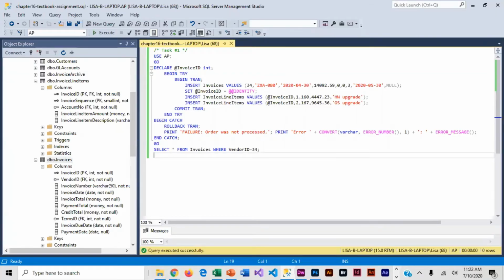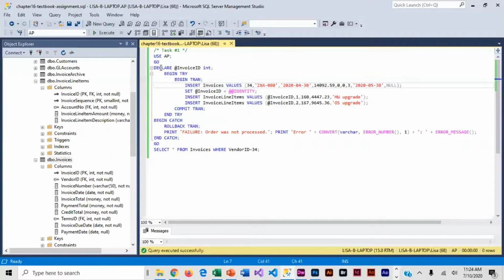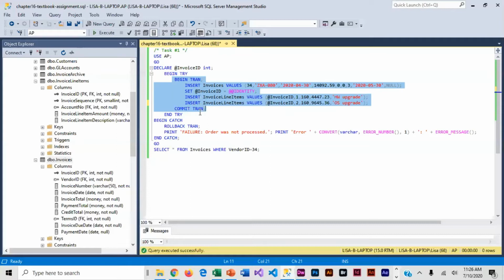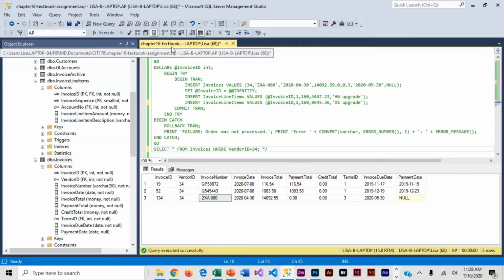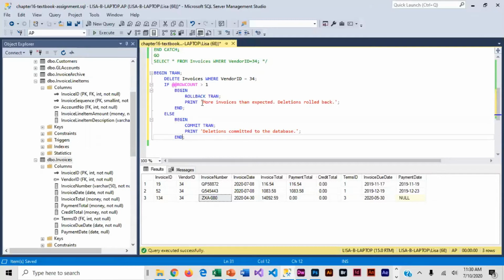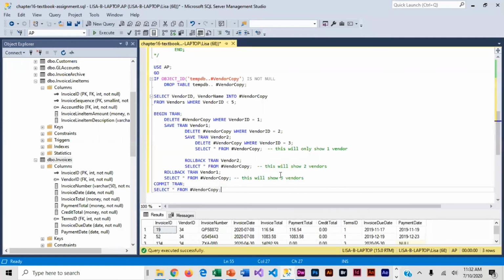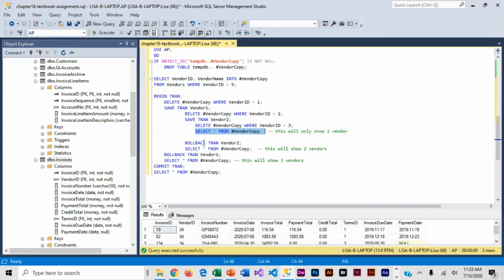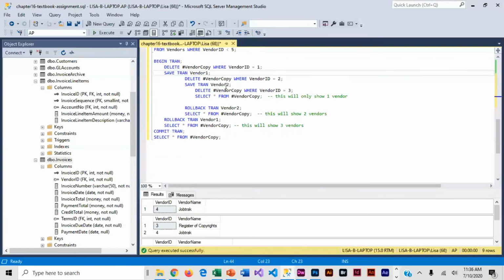sql transaction processing